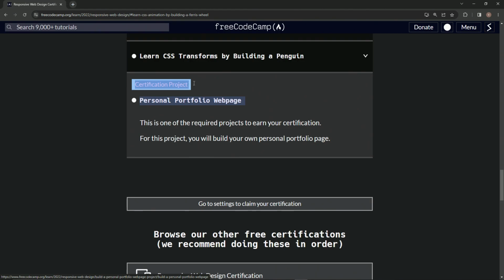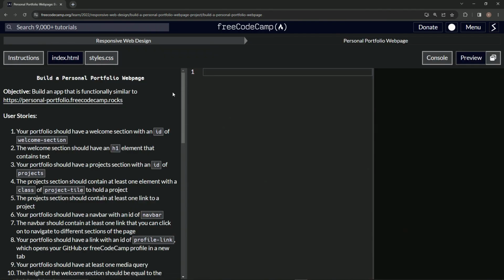Build a Portfolio - Intro | Learn CSS & HTML | FreeCodeCamp | Responsive Web Design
🌟✨ Welcome Aboard Episode: "Crafting Your Unique Digital Footprint!" 🖥️💡🚀

Hello to all budding developers and digital visionaries! 🎩🌐💌 As we embark on this brand new adventure, this intro holds the promise of a thrilling expedition. Envision your very own personal portfolio, a digital space where your essence meets expertise, and stories merge with skills. Let's co-create a space that's distinctly yours! 🌌🔍

The essence of today's kickoff episode: 🏁📘🎨

Your Unique Canvas: We begin by understanding the significance of a personal portfolio, not just as a resume but as a reflection of your journey, passions, and dreams. Every pixel tells a tale. 🌐🖌️💡
First Steps to Stardom: Delve into the foundations of web design as we chart out the roadmap for this pivotal project. Witness how thoughts transform into tangible tech masterpieces. 🏛️🌍🔗
Earn Your Badge: This isn't merely a project; it's your ticket to certification. A testament to your commitment, skill, and creativity. Wear it with pride! 🏅🚀💌

(ChatGPT made all that up)

Whether you're coding your first line or have several projects under your belt, this personal portfolio endeavor is for every soul seeking to make a mark in the digital cosmos. To our vast community of learners, your drive and dreams are the heartbeat of our platform. We're here for every query, every challenge, every triumph! 🎩🌌

Share your aspirations, queries, or any dazzling ideas you have for your portfolio in the comments. Your engagement paves our path forward! 🌐❤️📢

So, are you ready to etch your identity onto the vast canvas of the web? Let's script this story, one line of code at a time. Dive in, dream big, and let's code out loud together! 🚀📘🌌